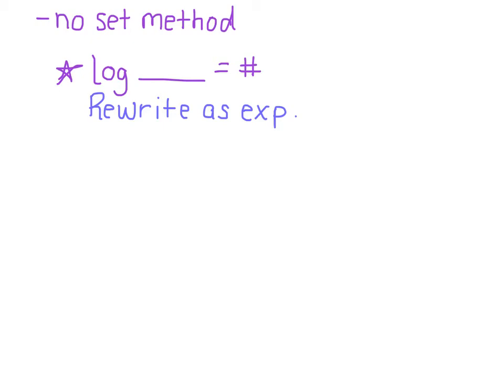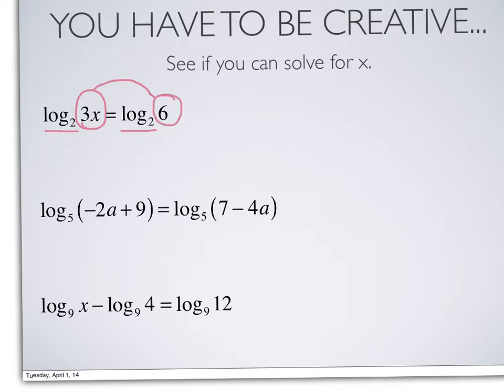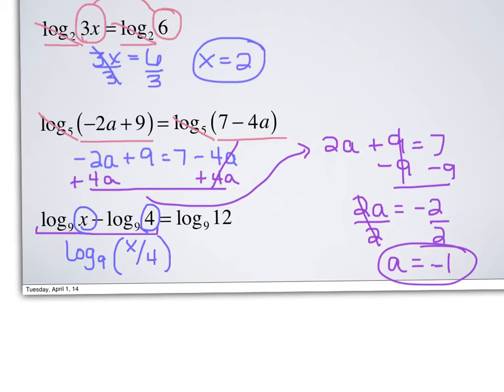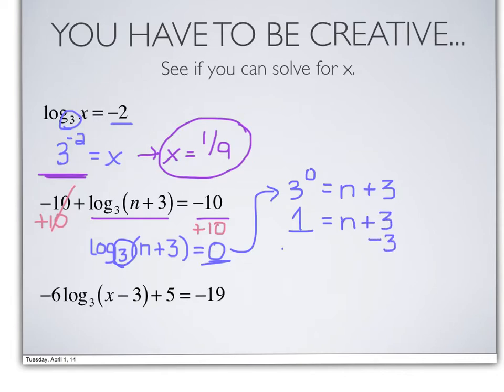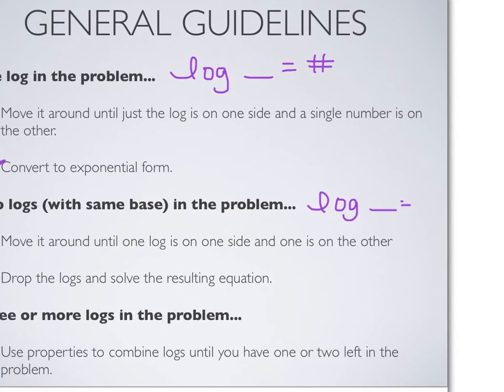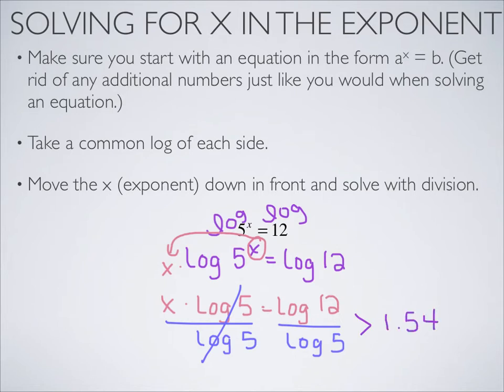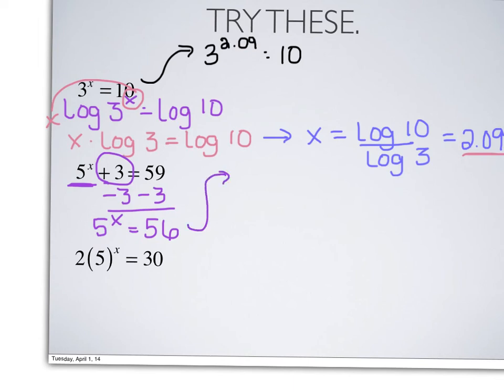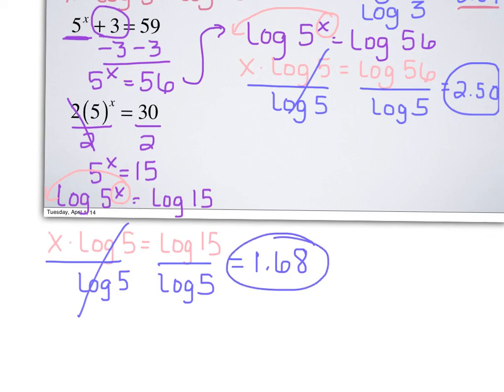Logarithmic Equations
Chapter 9